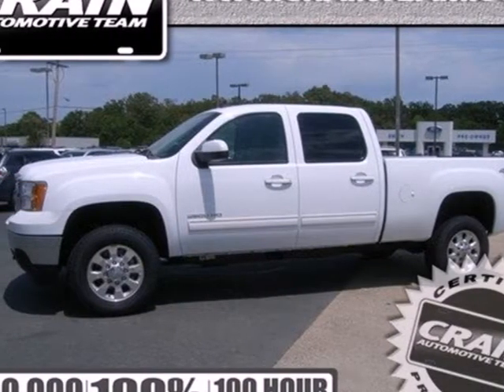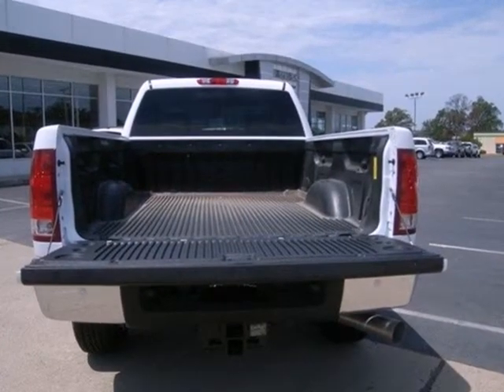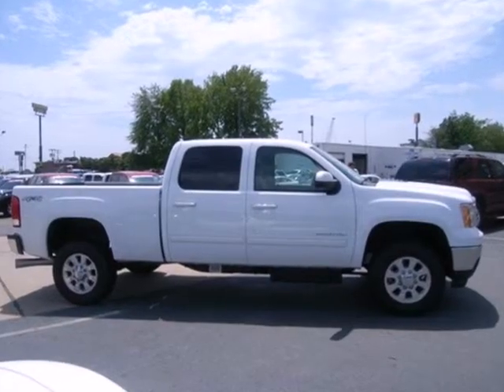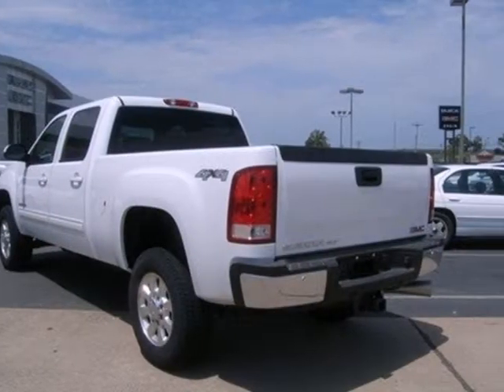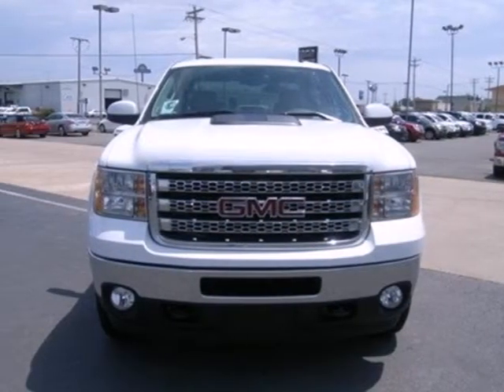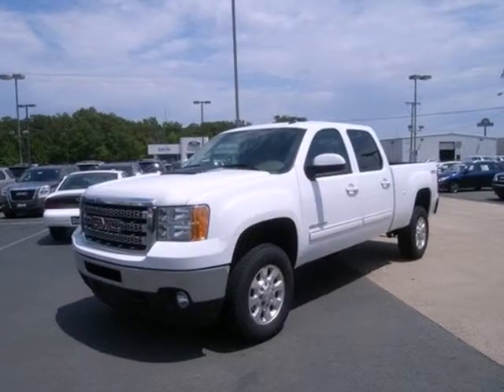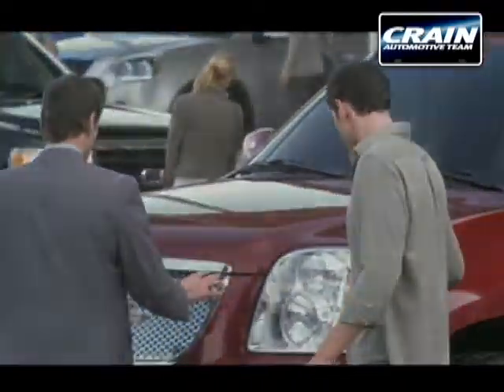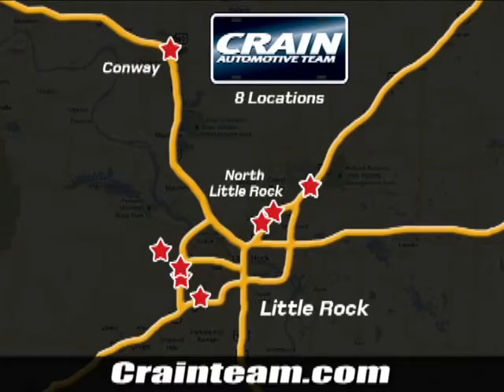2012 GMC Sierra 2500HD Conway Little Rock, AR 2GT1252 SOLD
Year: 2012
Make: GMC
Model: Sierra 2500HD
Trim: SLT
Engine: Gas V8
Transmission: Automatic
Color: SUMMIT WHITE
Interior: TAN PERFORATED LEATHER
Stock #: 2GT1252
a onclick="cancelEvent(event);ceP(this);" href="javascript:;"Get Internet Price/acentera href=" src= width=155 height=42 border=0/a/center

Address:
1003 North Museum Road